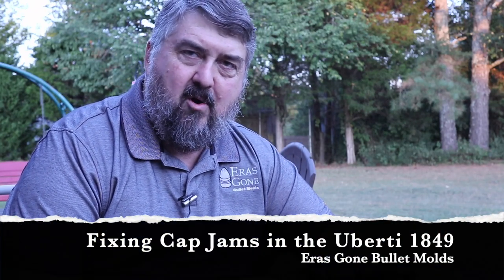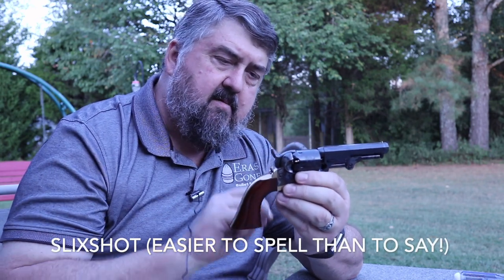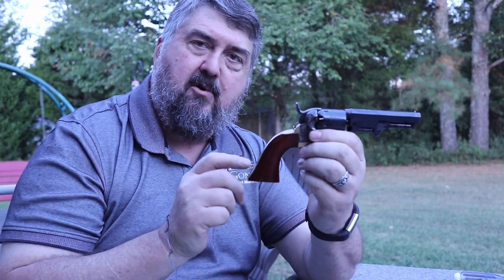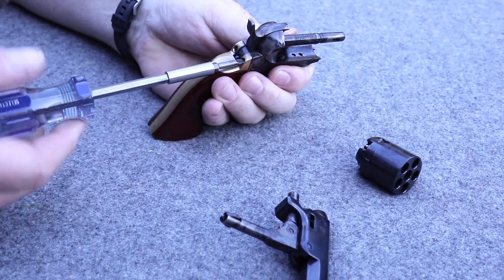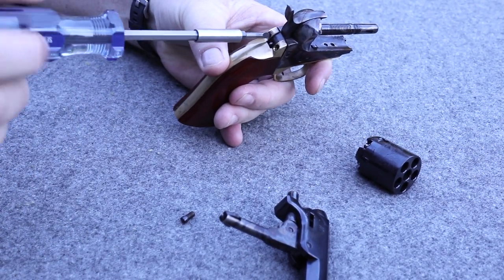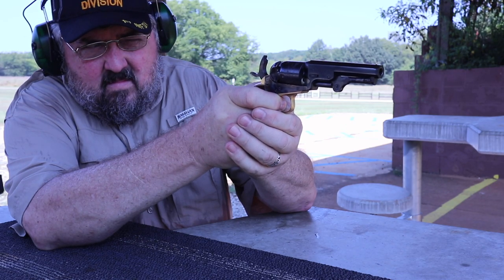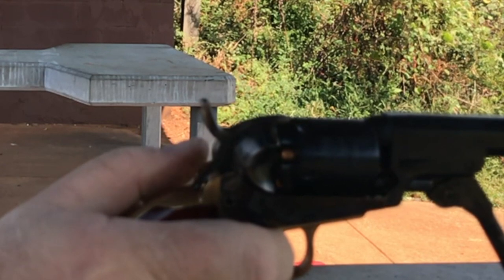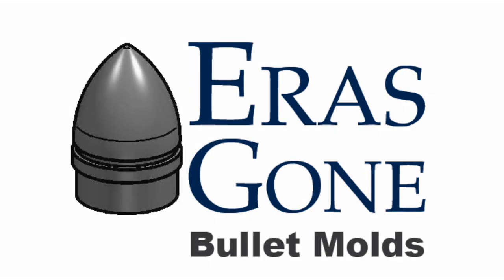Uberti Model 1849 Cap Jam Fixes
Instructions for improving the reliability of the Uberti Model 1849 Pocket Revolver.  We will discuss nipple replacement and how to add a second mainspring to increase hammer strength.